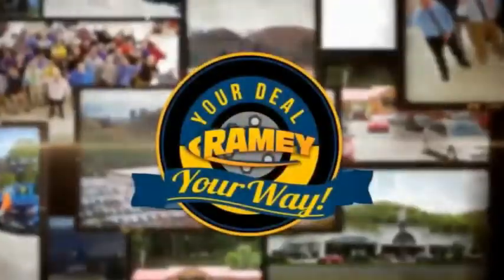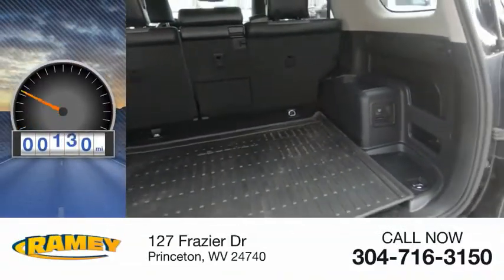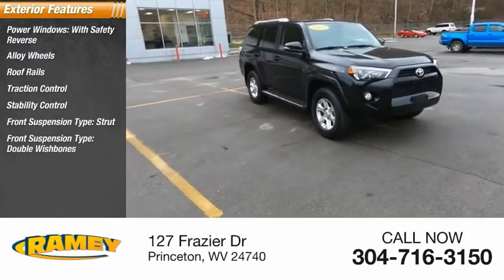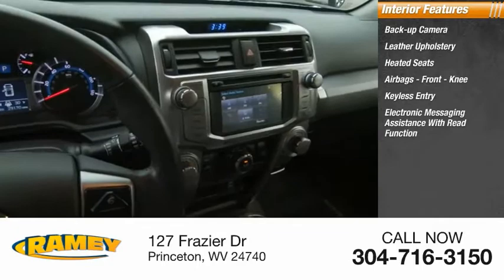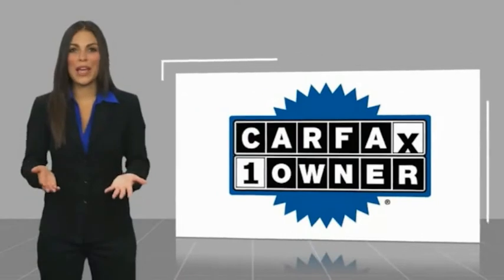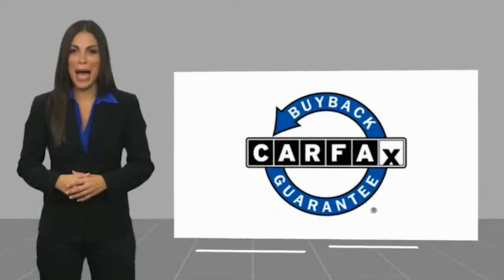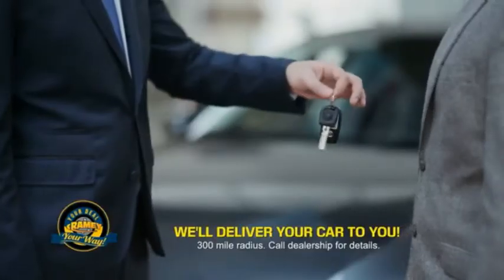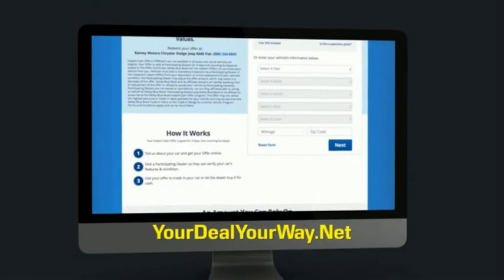2017 Toyota 4Runner Princeton WV T-21452A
2017 Toyota 4Runner SR5

Ramey Motors
127 Frazier Dr

1H5475691